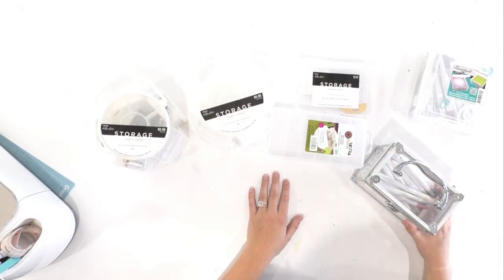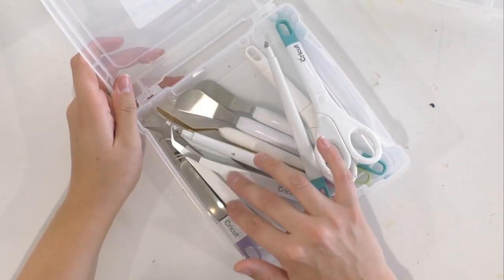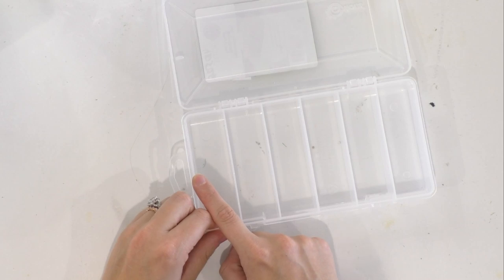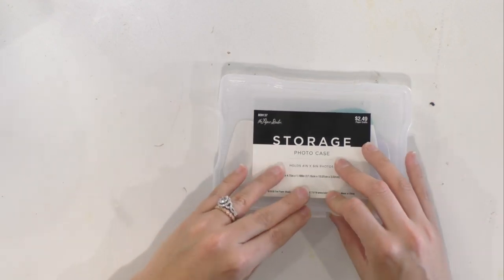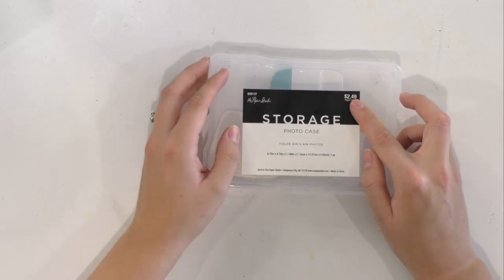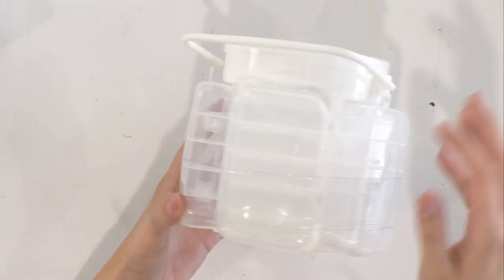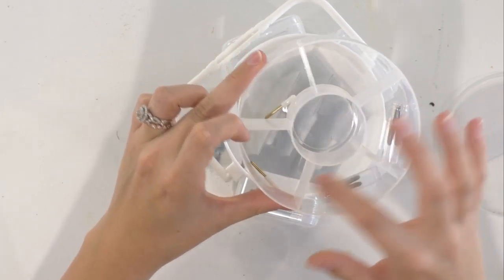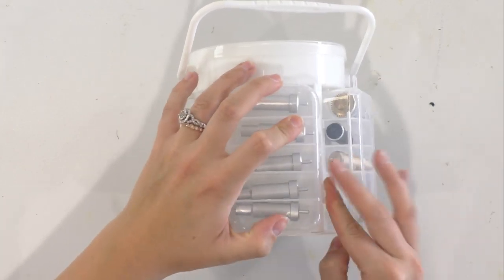Cricut Blade Storage Solutions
If you own a Cricut you need to stop and watch this video! We have found the secret to perfectly organizing all of your Cricut blades, housings, tools, and replacements! We love sharing our fun finds with you all, and this product is no different. Watch to see Cricut Blade Storage Solutions that will blow your mind today. You'll love being able to store all of your blades in one place with this awesome Cricut hack!

🎨🎨🎨Get Your MAKER MATERIAL BOX TODAY! Order by the 10th of the month and get a box the same month:

[ CLASSES + SUMMITS ]

✅Paper Transfer Tape
✅Pump Bottle